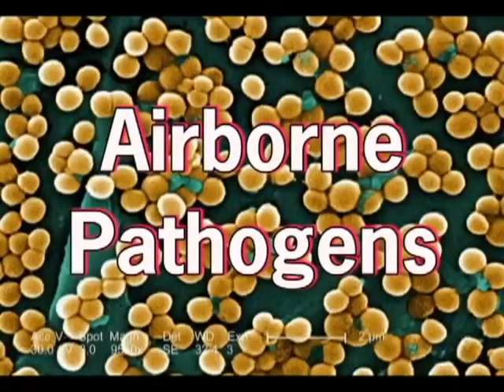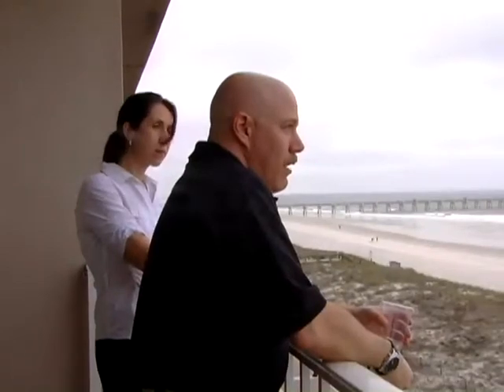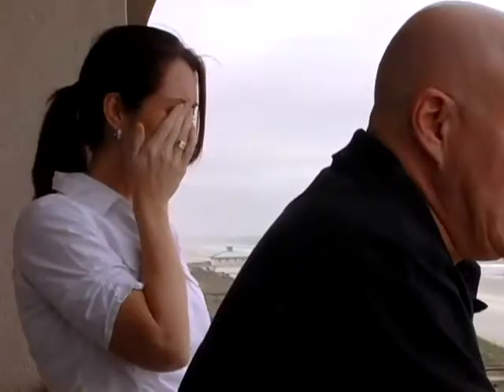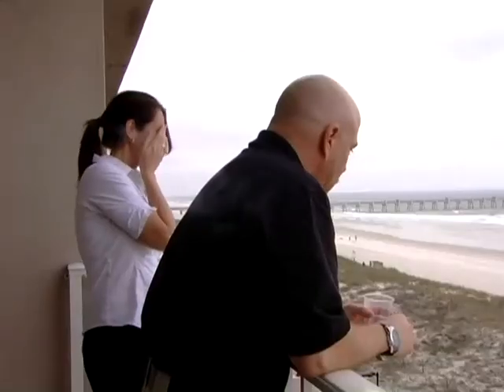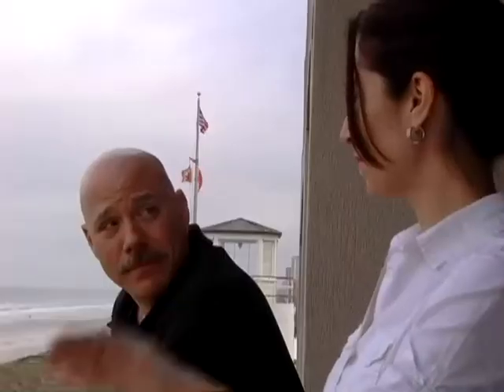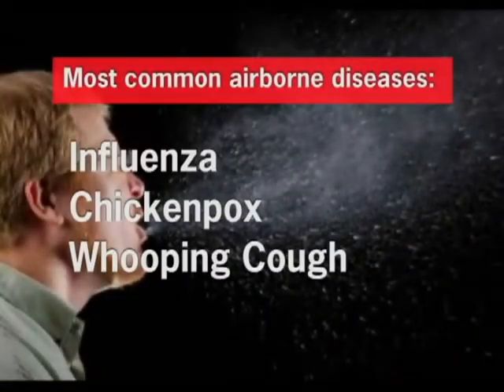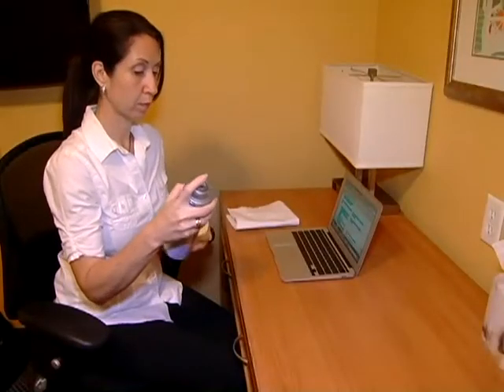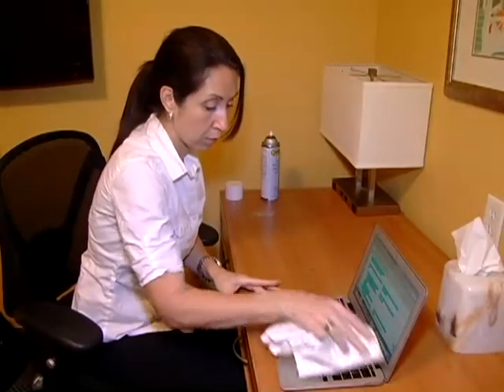06 ABP - Airborne Pathogens